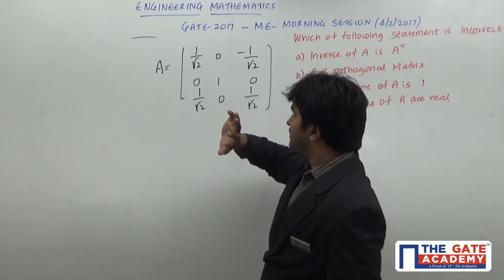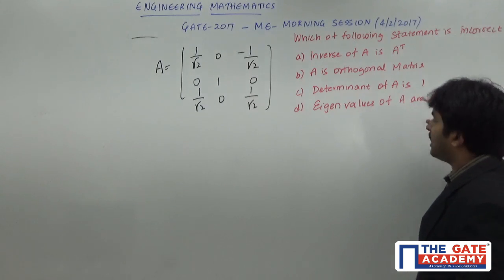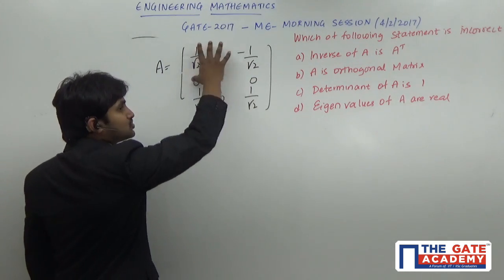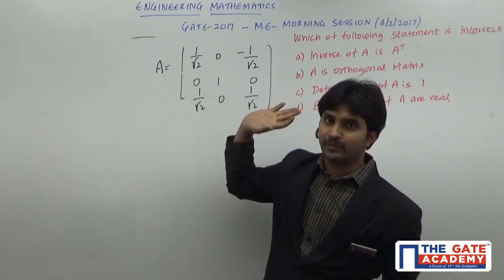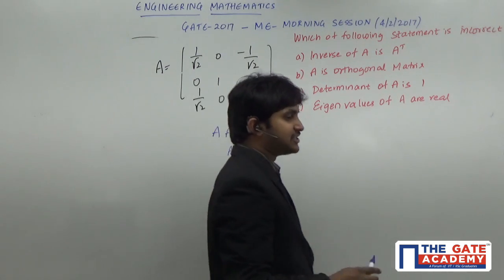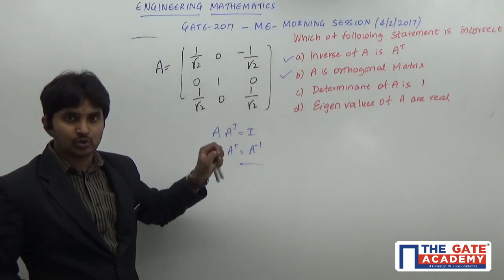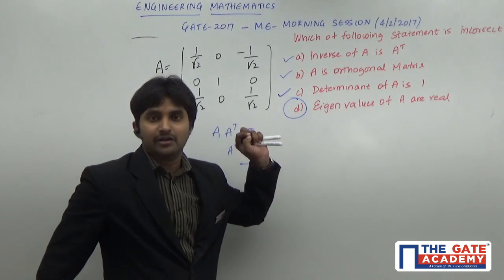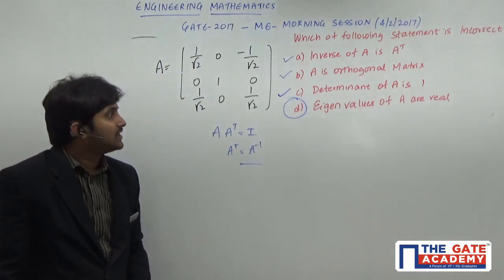GATE Exam Preparation | GATE 2017 Exam Solution | Mechanical Engineering | Mathematics